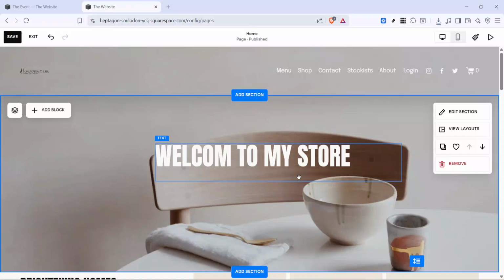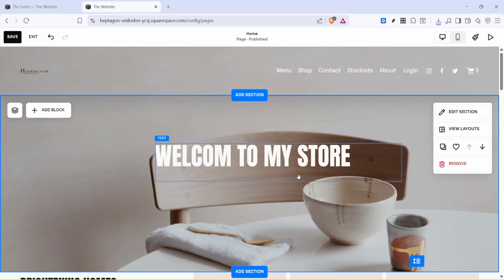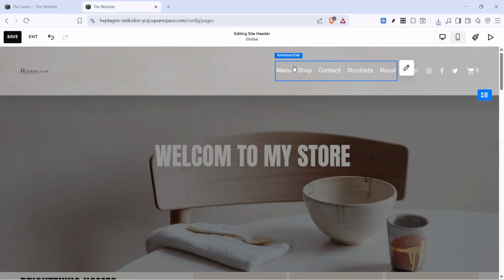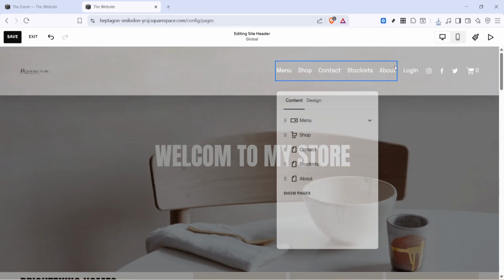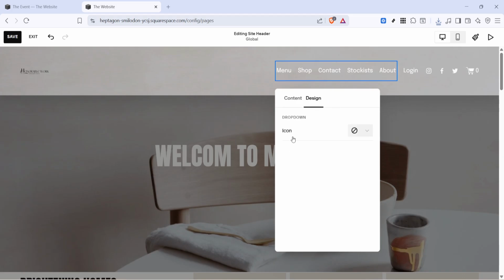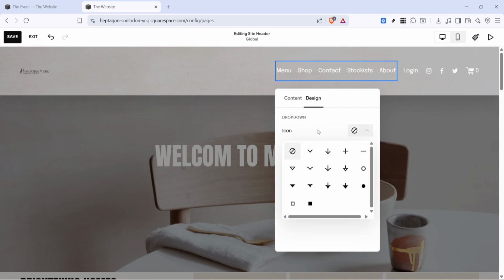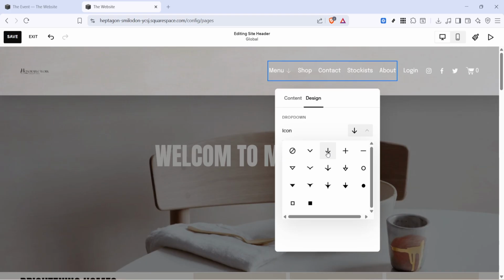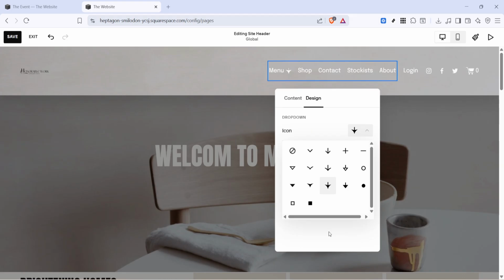How to Customize Dropdown Icons in Squarespace (Step By Step 2026)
How to Customize Dropdown Icons in Squarespace